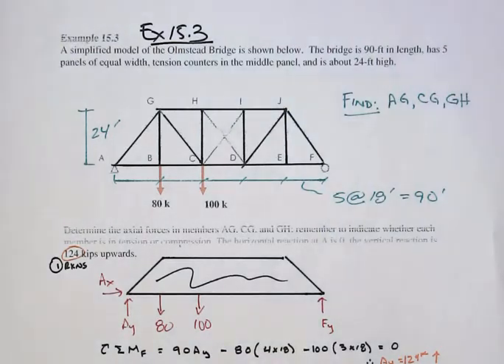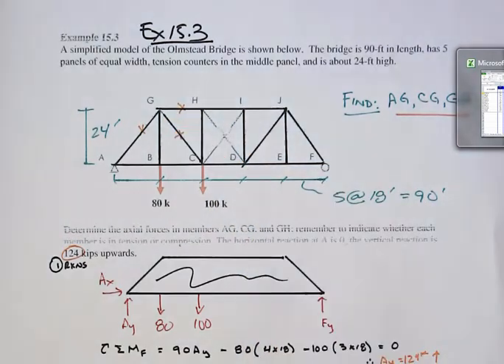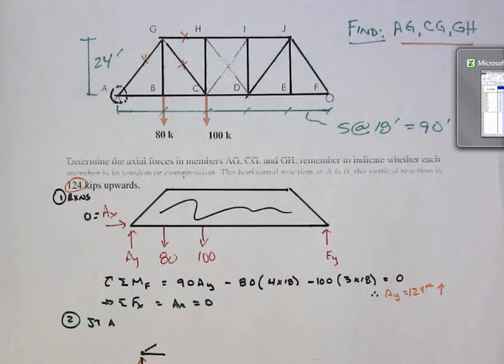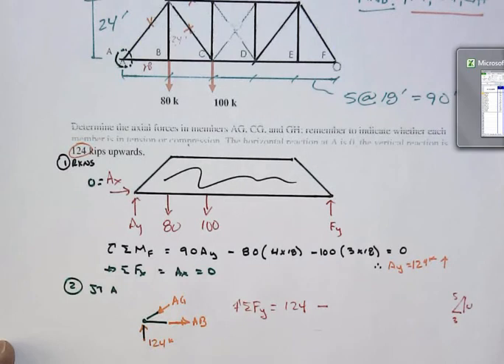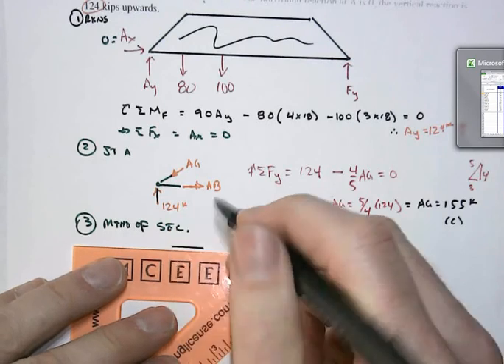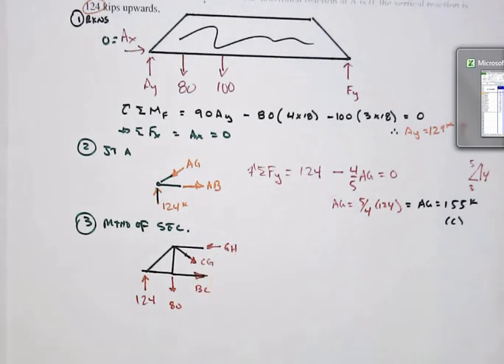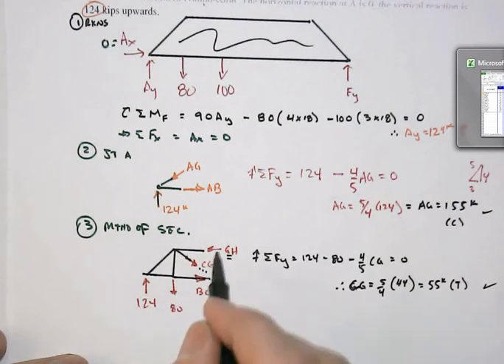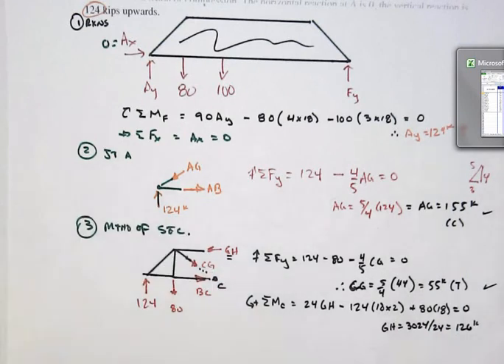Olmstead Bridge Ex 153